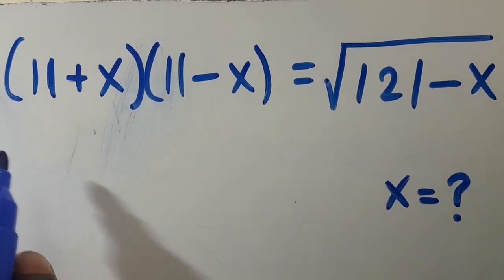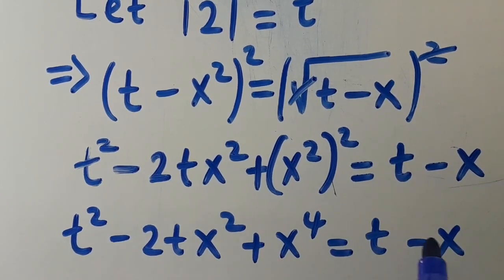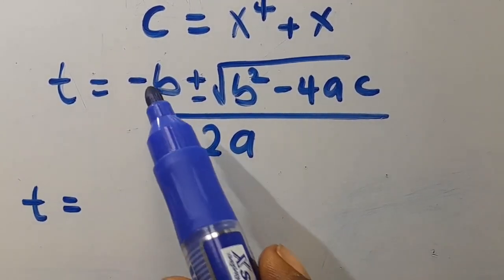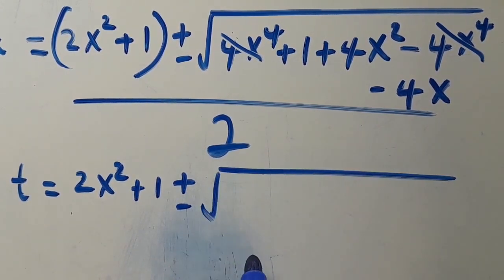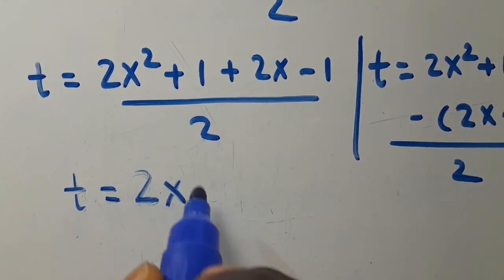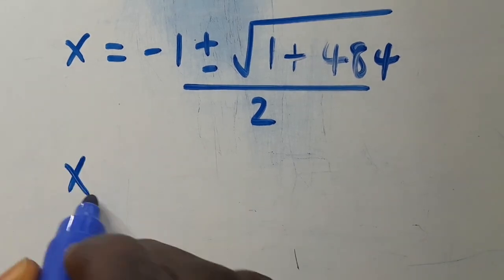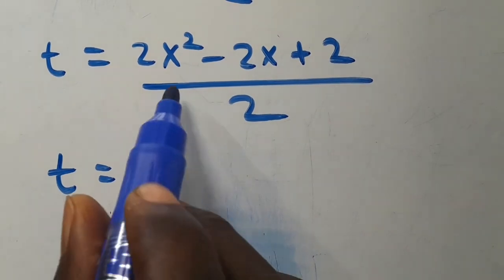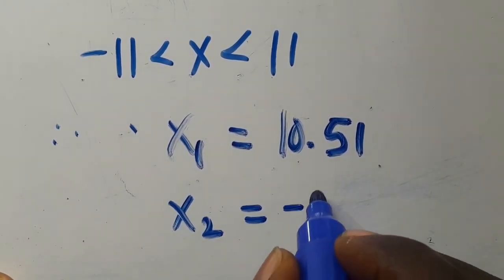A NICE USA OLYMPIAD:SOLVE FOR X | Algebra